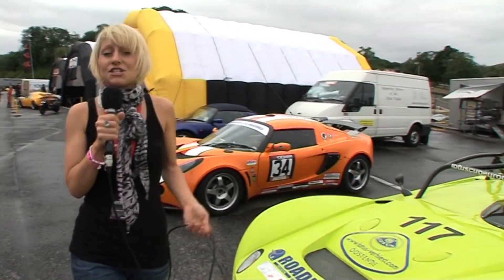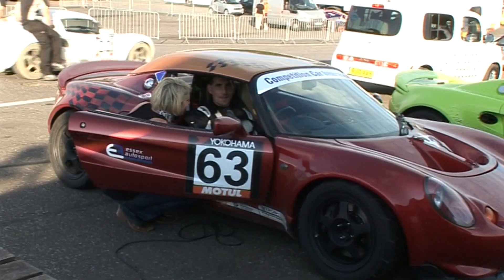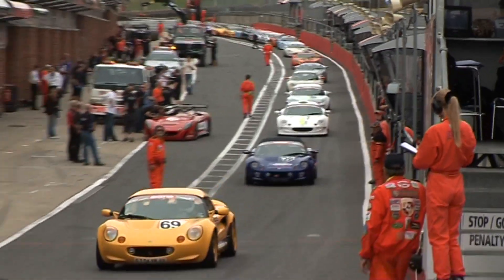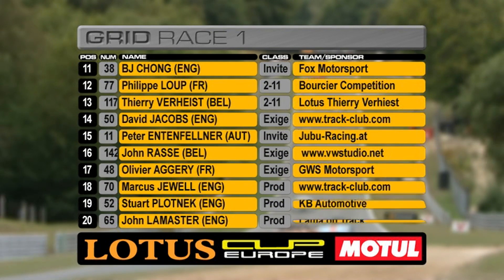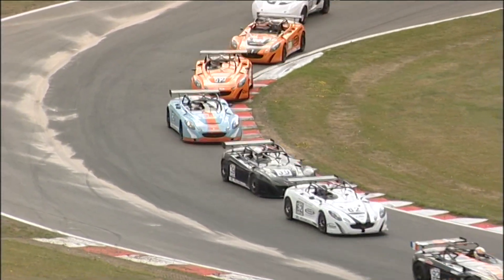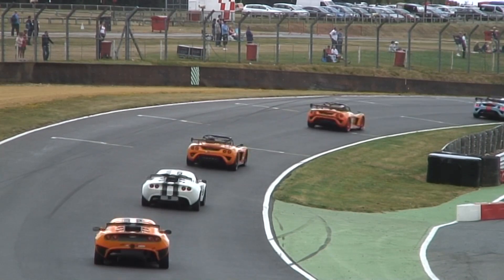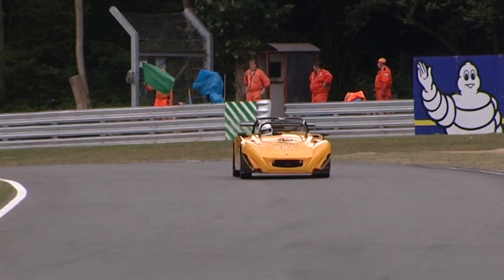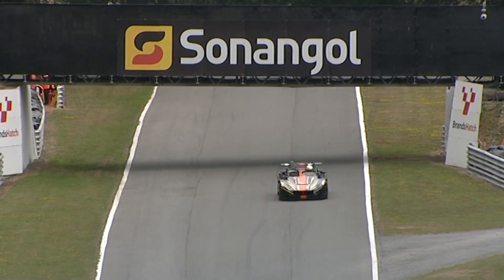2010 Lotus Cup Europe Brands Hatch GP Part 1